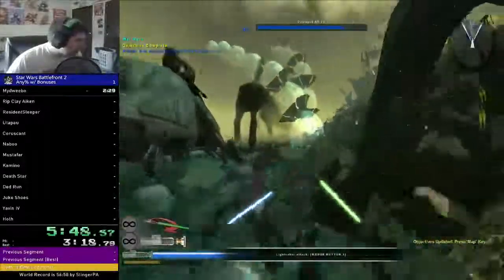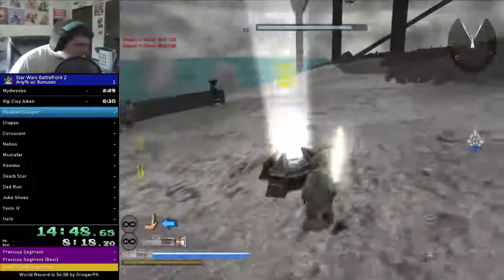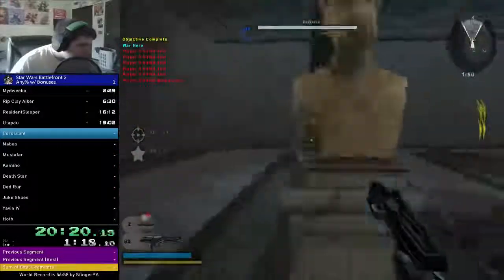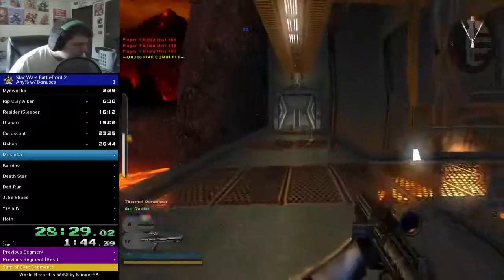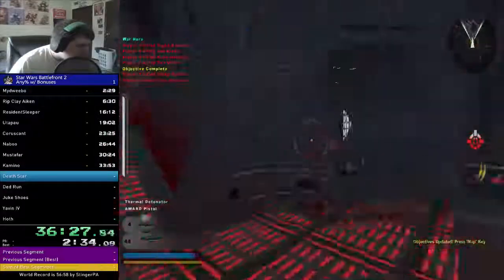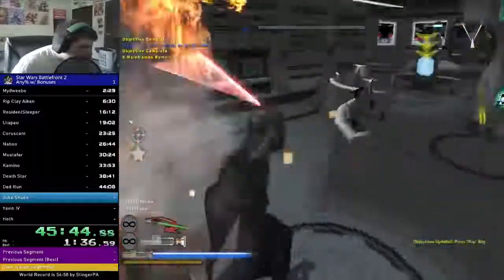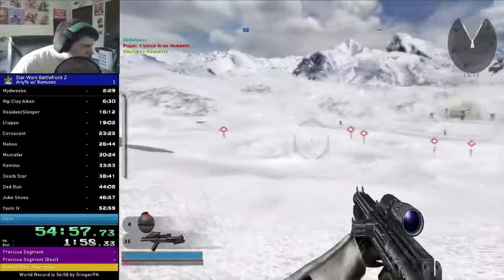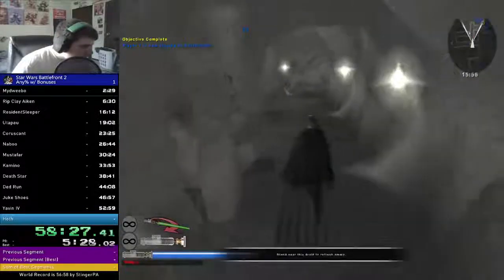Star Wars Battlefront II Speedrun in 1:00:51 (PB)